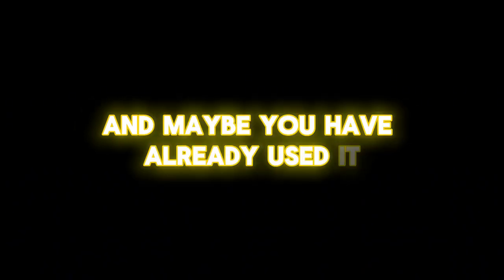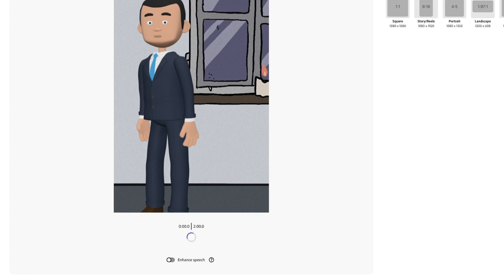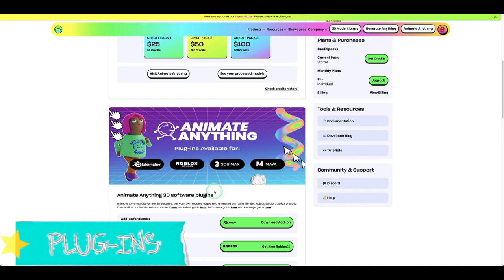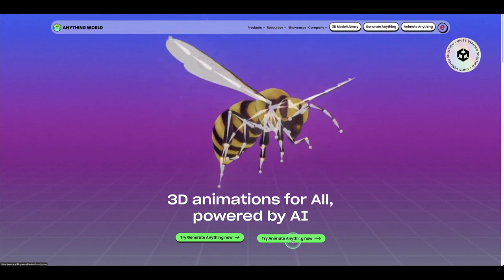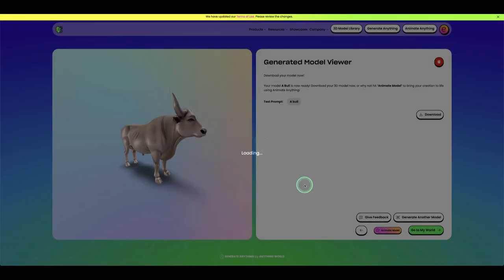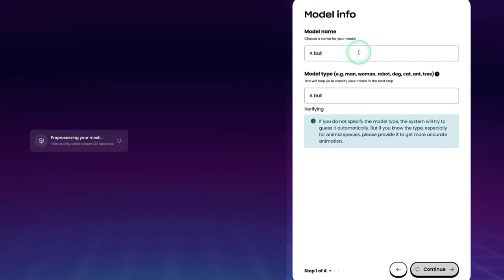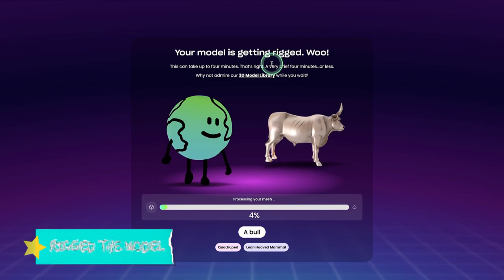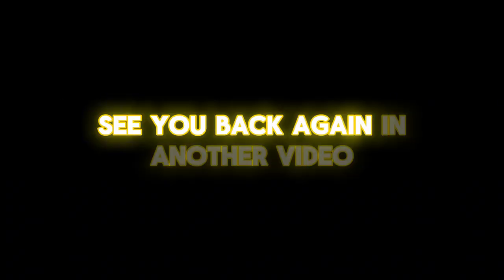ANYTHING WORLD AI: Animate and Rigged Anything 3D in less then 2 minute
Todays video we show you one of the best AI text to 3D animation software. With time consuming in rigging your model, now you can just click with a mouse button and in less then two minutes you have a full rigged model to import to your favourites 3D software

Timestamp:

00:08 What's in the Video
00:33 Adobe Animate
02:13  Anything World AI
02:43 Plug-ins in Blender, Maya, 3ds Max,  Unity & Unreal Engine
03:14 Subscription
03:33 Home page of Anything World
04:13 Create 3D model from Text Prompt
04:55 Download fbx, glb, obj files
05:42 Animate the 3D model
06:06 Provide Model info
06:43 Choosing category
07:11 Align symmetrical
07:27 Rigging the 3D model
07:43 Final Animation
08:22 Final

From Adobe Animation to Anything World